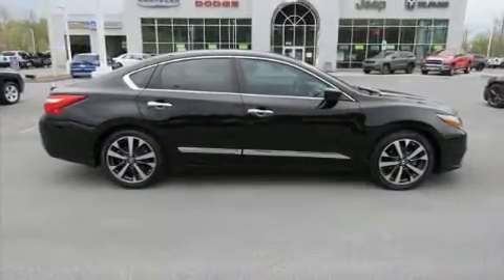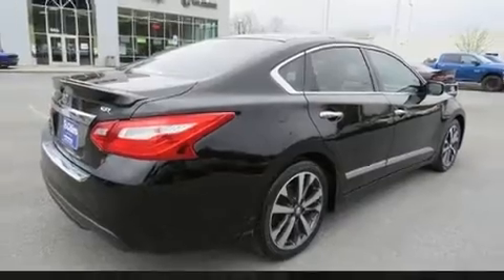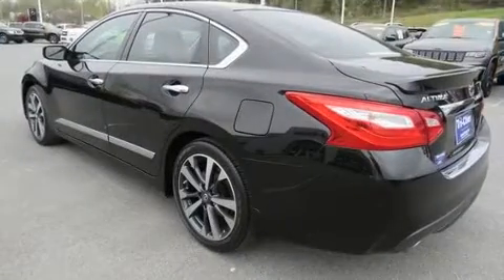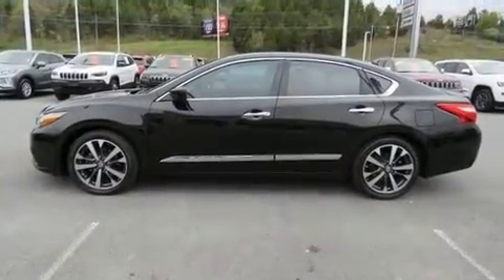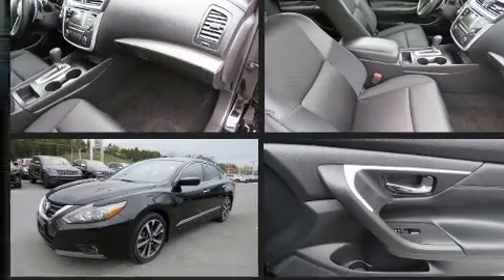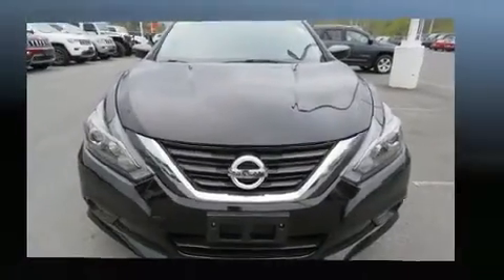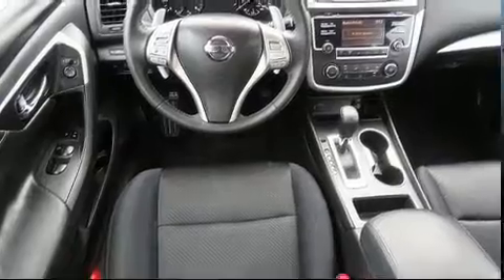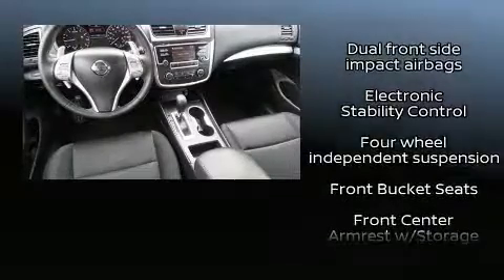2016 Nissan Altima 2.5 SR in Kingsport, TN 37660-4066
Here's a great deal on a 2016 Nissan Altima. With just over 20,000 miles on the odometer, this 4 door sedan prioritizes comfort, safety and convenience. It features a continuously variable transmission, front-wheel drive, and a 2.5 liter 4 cylinder engine. It's equipped with tons of terrific amenities, but it won't break your budget. Such as remote keyless entry, front and rear reading lights, a tachometer, a trip computer, front bucket seats, telescoping steering wheel, an overhead console, and air conditioning. Audio features include a CD player with MP3 capability, and 4 speakers, providing excellent sound throughout the cabin. Nissan ensures the safety and security of its passengers with equipment such as: dual front impact airbags with occupant sensing airbag, head curtain airbags, traction control, brake assist, a security system, and 4 wheel disc brakes with ABS. Electronic stability control stands out as a technologically savvy innovation, keeping you better connected to the road. It also arrives with a Carfax history report, providing you peace of mind with detailed information. We have a skilled and knowledgeable sales staff with many years of experience satisfying our customers needs. They'll work with you to find the right vehicle at a price you can afford. We are here to help you.